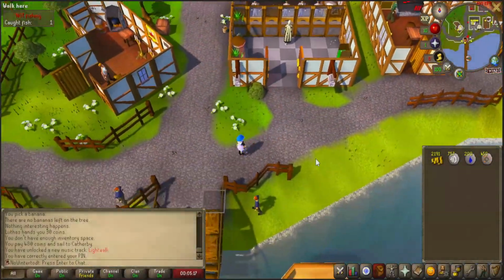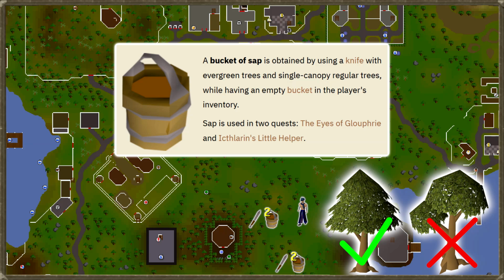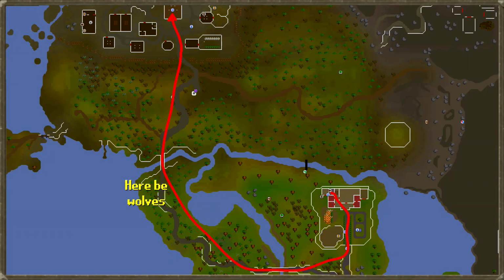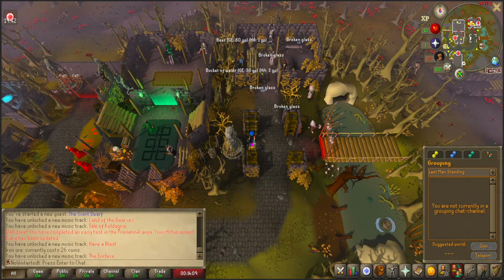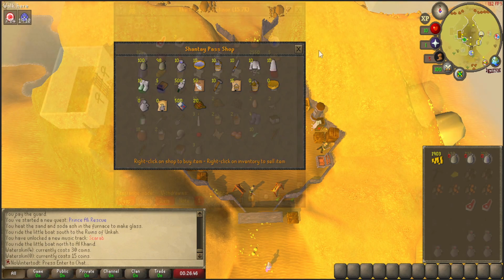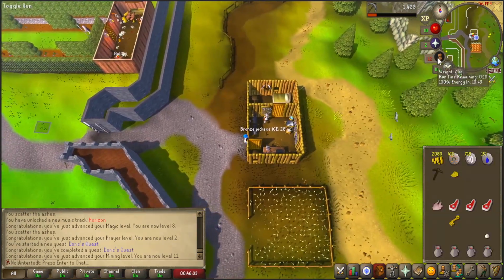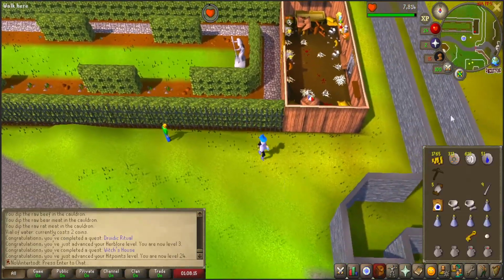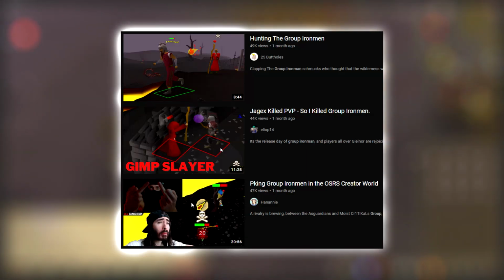First Foray into the Wilderness | Efficient OSRS Ironman Route (V2) | Ep 2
Hey everybody, welcome back.

I wanted to crank out another one quickly for you all, so here it is, fresh out of the oven! Got 1-2 more episodes worth of clips stored up, then I'll be back to streaming the route!

***Route Explanation***

While many Ironman routes exist, they typically focus on doing long skill or activity grinds for hours if not dozens to over a hundred hours at a time to set themselves up in the very, very long run, such as:
 - Wintertodt
 - Agility
 - Barbarian Fishing (or Tempoross as a newer alternative)
 - Last Man Standing
 - Soul Wars
 - Blackjacking

That strategy works for many people, but for those who want to experience different types of content from the very beginning, while still being efficient, and without burning out from grinding the same activity for hours on end, that’s what this route is for.

From the very get-go, this route prioritizes/focuses on:
 - Overlapping as many quest steps and diary tasks as possible to minimize the amount of backtracking
 - Chaining quest rewards to meet skill-level requirements for the next quest(s) to minimize the time spent grinding specific skills
 - Chaining quest rewards to have enough gold for subsequent quests to minimize the time spent having to grind it
 - Unlocking as many teleport and travel options as early as possible to minimize walking and to set you up for future activities, such as clue scrolls
 - Obtaining, or lining you up to obtain, as many useful pieces of quest and activity related combat and utility gear along the way,
 - Setting you up from an overall standpoint to be able to grind whatever skills need to be trained for the next set of quests after there’s nothing left to chain together due to the exponential amount of exp needed for higher levels (AKA once you reach the “end” of the early game).

You’ve had your Realm Reborn, Deadman Reborn, Season of Mastery, Whatever Remastered, XYZ Anniversary edition... Well, now it’s time for a Route Reborn.

Let’s get onto the route.